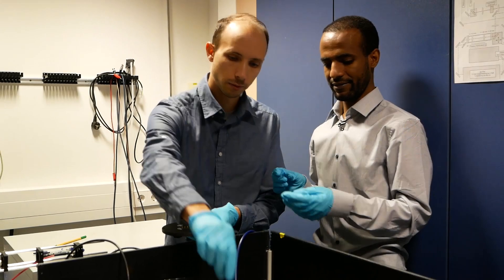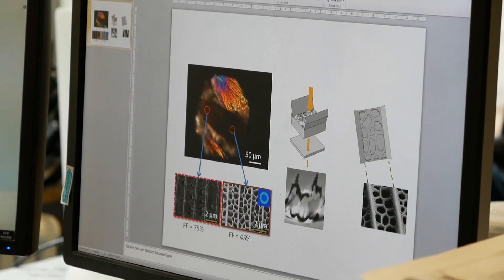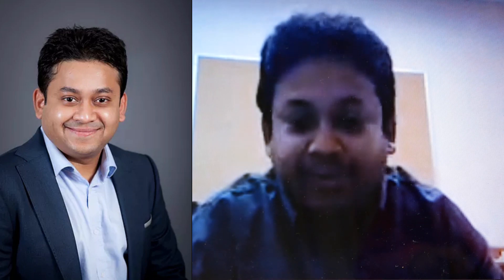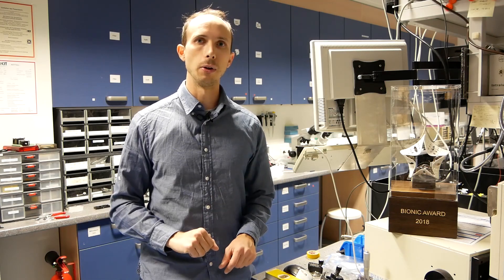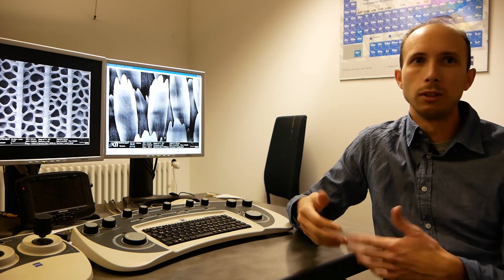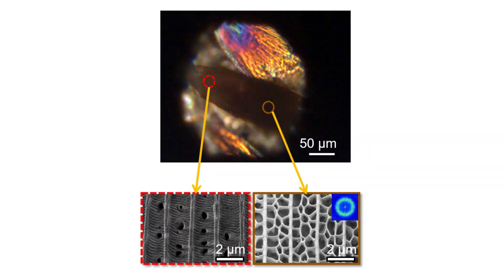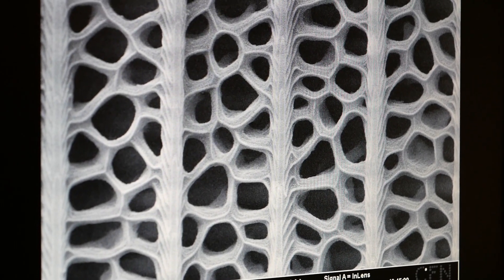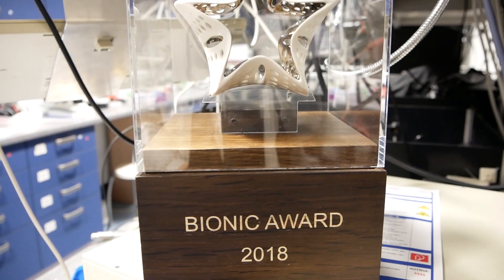Bionic Award 2018 Winners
Karlsruhe School of Optics & Photonics (KSOP) researchers Radwanul Hasan Siddique, Yidenekechaw J. Donie, and Dr. Guillaume Gomard received the International Bionic Award 2018 of the Schauenburg Foundation for their research on "Butterfly-inspired photonic nanostructures for energy and healthcare applications."

In this video, the researchers from KSOP, the Karlsruhe Insitute of Technology (KIT), and California Institute of Technology are interviewed about their project and about winning the 2018 Bionic Award.